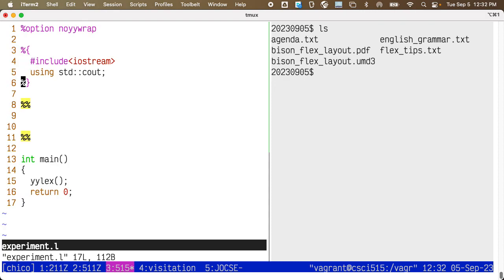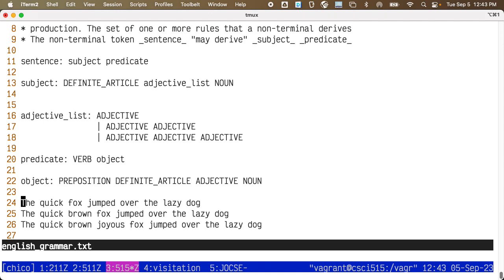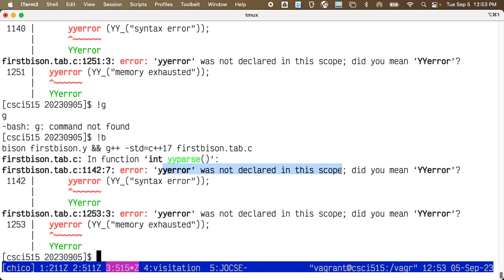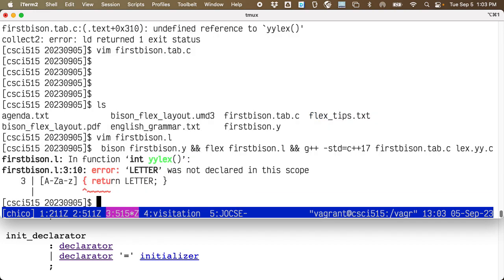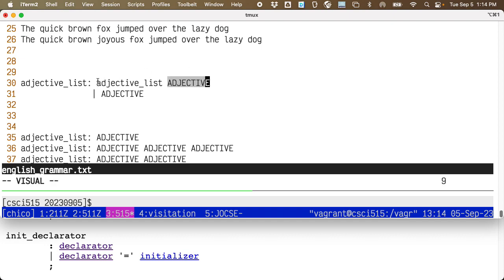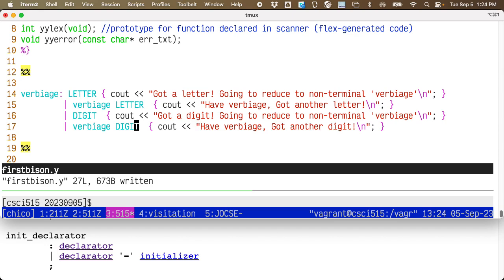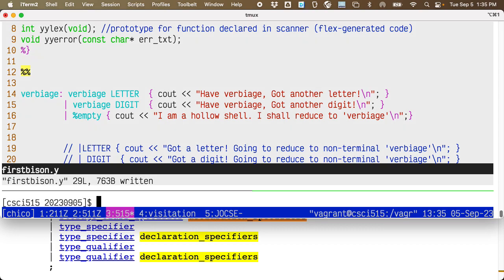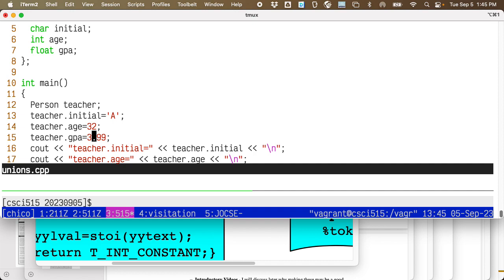Screencast csci515 2023 09 05